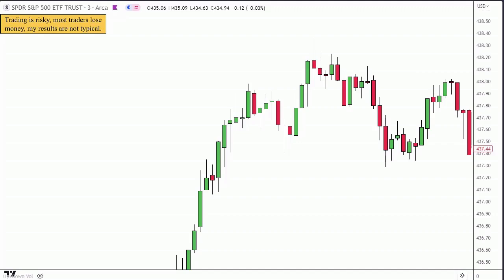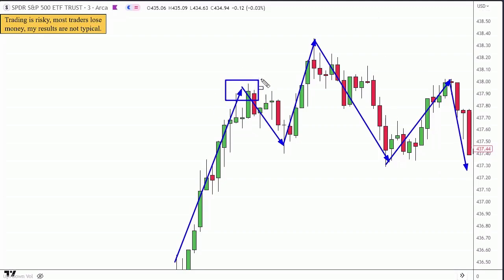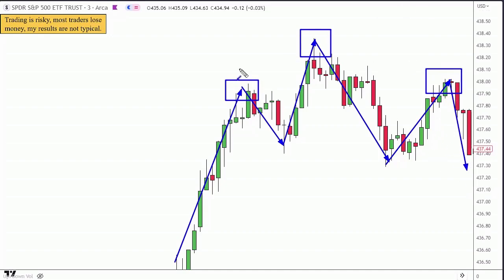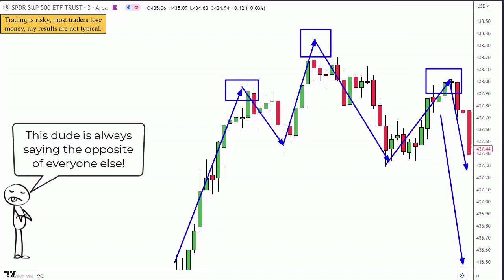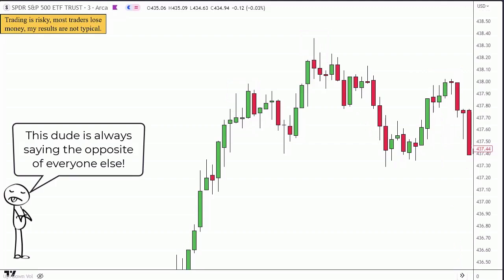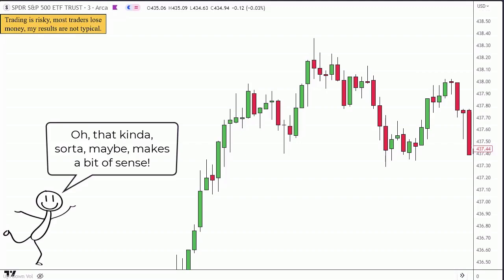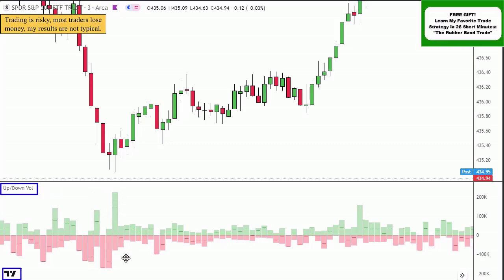Master Chart Patterns Today with This Proven Strategy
Chart Pattern Continuation Analysis.

Chart patterns for candlestick price actions breakout patterns for beginners trading options, crypto, BTC, ethereum, stocks and stock market, futures, eminis and Forex on TradingView, MT4, MT5, thinkorswim, telegram, discord, webull, reddit, robinhood and other technical analysis charting platforms.